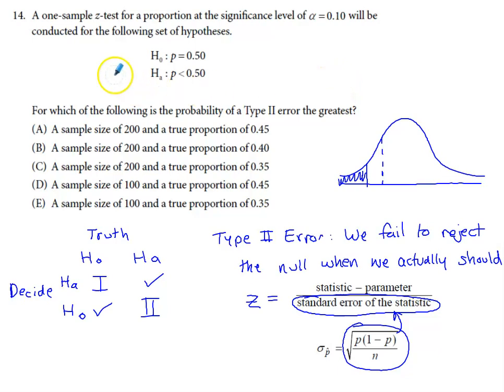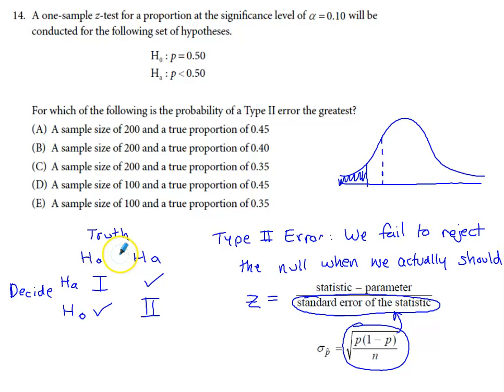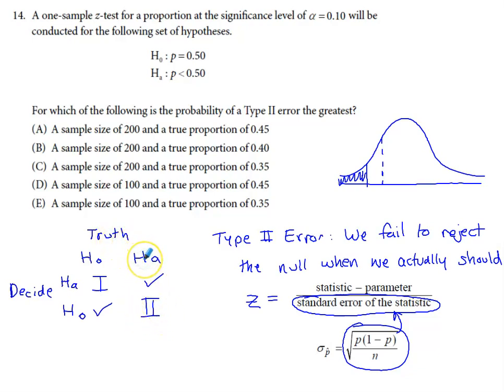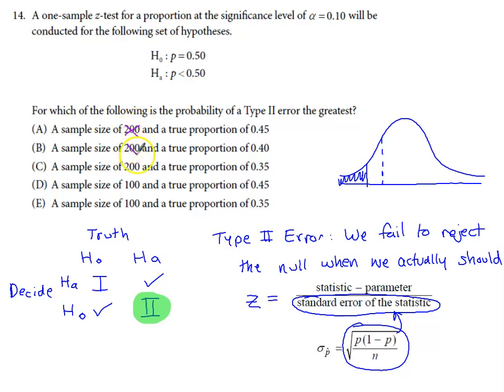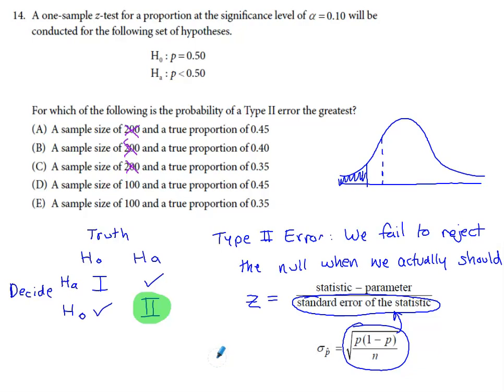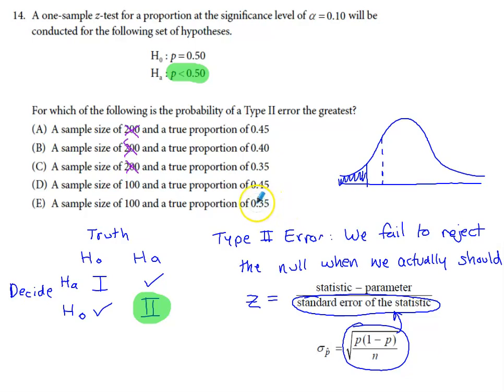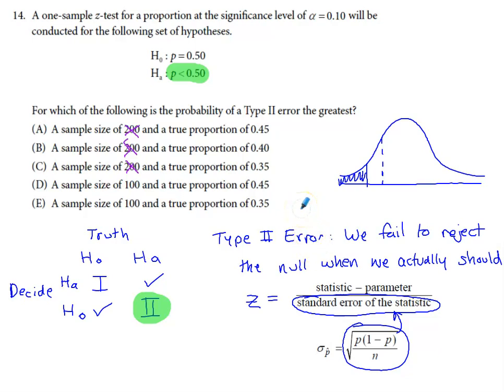AP Statistics Bluebook Test Preview Multiple Choice #14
This AP Stats multiple choice question involves trying to decide which conditions make it most likely for us to make Type II error when performing a significance test for a population proportion.

This problem comes from Unit 6 of the AP Statistics Course and Exam Description.